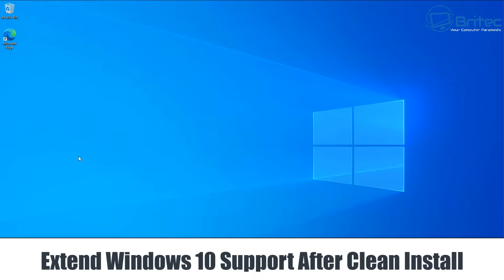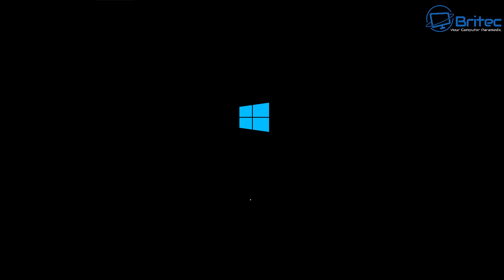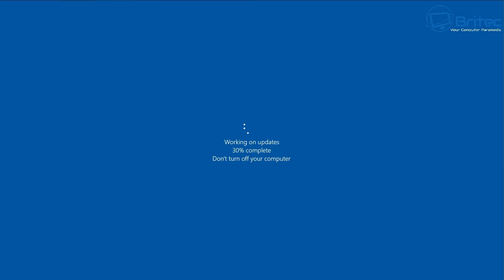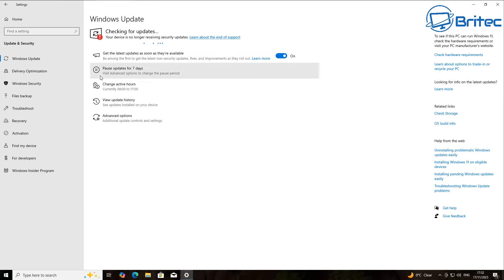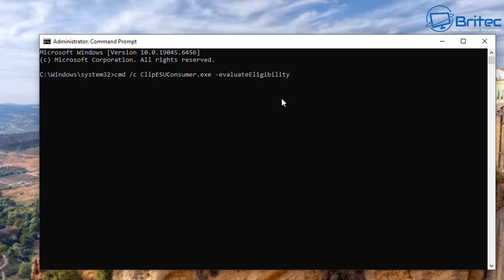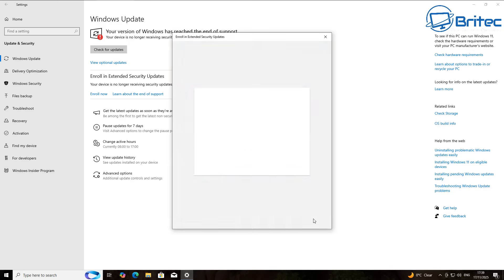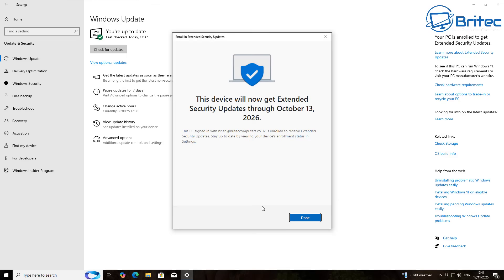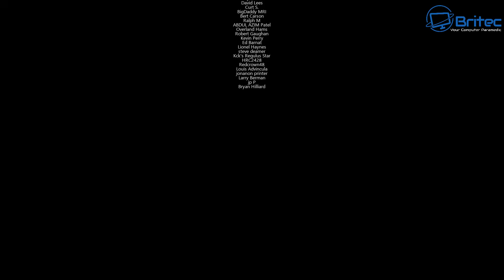Clean Windows 10 Install? Here’s How to Extend Its Update Support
Just finished a clean install of Windows 10 and want to keep receiving updates for as long as possible? In this video, I walk you through the essential steps to maximize Windows 10’s support life—so your system stays secure, stable, and fully updated beyond the default timeline.

You’ll learn:
✔️ The critical updates to install immediately
✔️ How to ensure you’re on the latest Windows 10 release
✔️ Ways to optimize Windows Update settings for long-term support
✔️ Tips to avoid missing security patches
✔️ What Microsoft’s support timeline really means and how to stay compliant

Whether you're reinstalling Windows on an older PC or setting up a fresh system for performance, this guide helps you get the most life out of Windows 10.

1. Run Command Prompt as Administrator.
2. Type the following command and press Enter:
cmd /c ClipESUConsumer.exe -evaluateEligibility